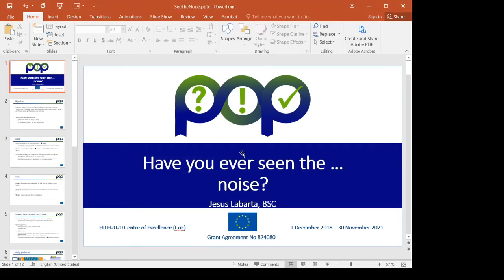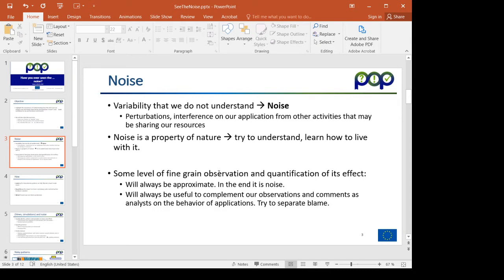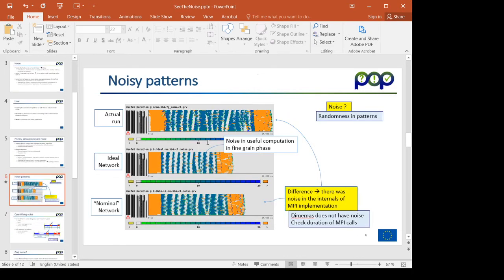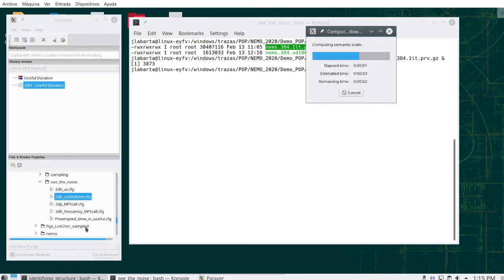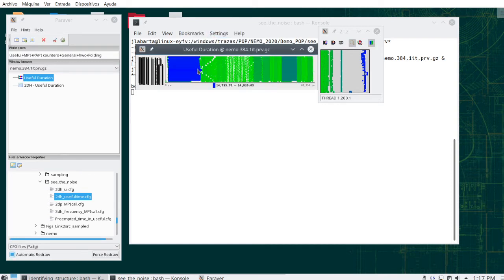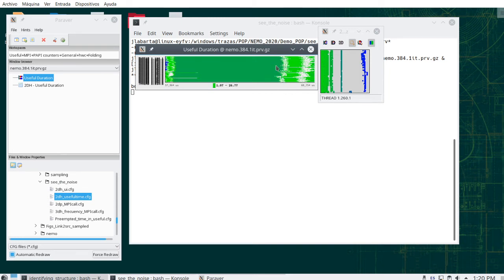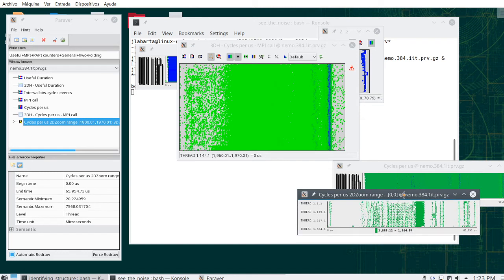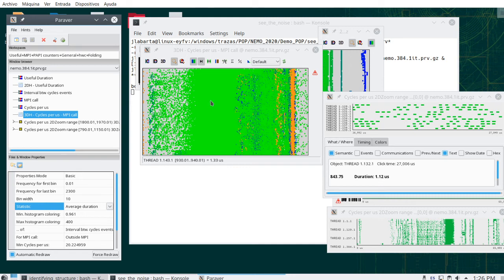Using Paraver: See the Noise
Advanced POP2 Online Training Module

Highlight the importance of understanding how the trace we analyze may have been impacted by perturbations (“noise”) and build confidence in our performance assessments

The module will demonstrate:
* How to use Paraver to “identify” noise
* How to develop some perception of its potential impact on a detailed or filtered trace

Speaker: Jesus Labarta (BSC)